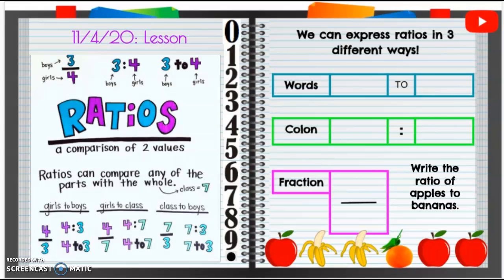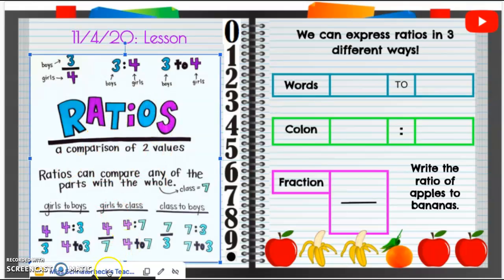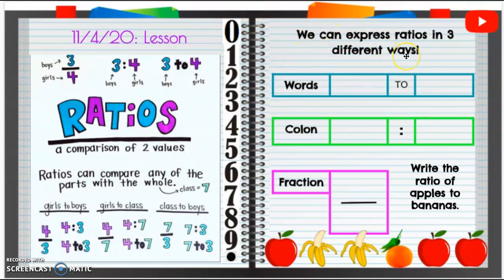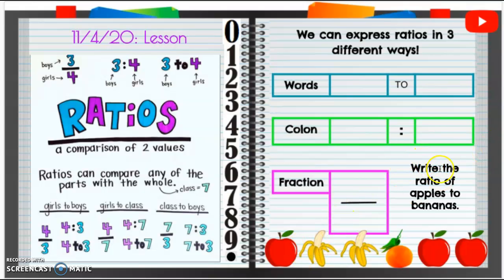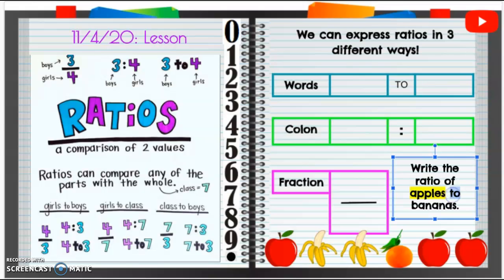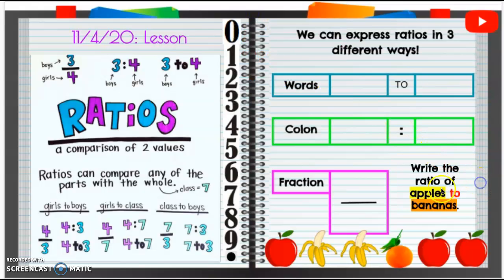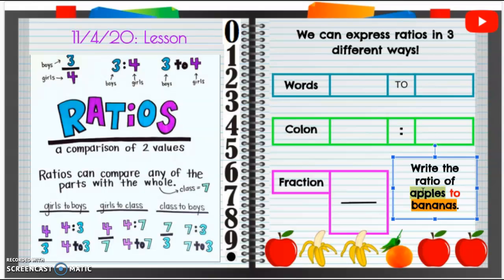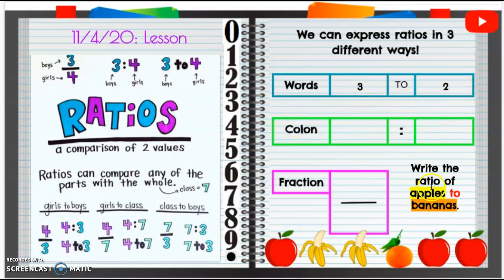11/4/20 Lesson - Schnaterbeck